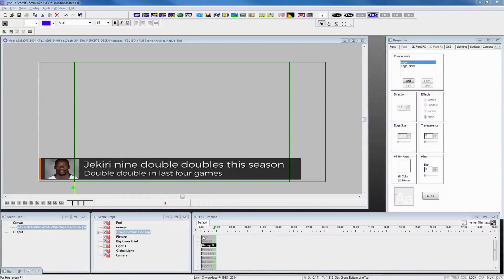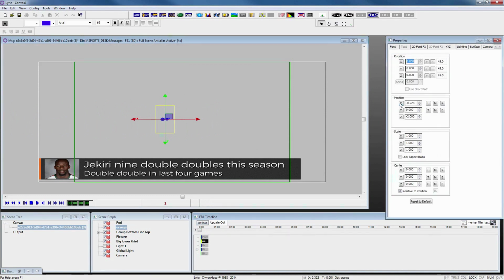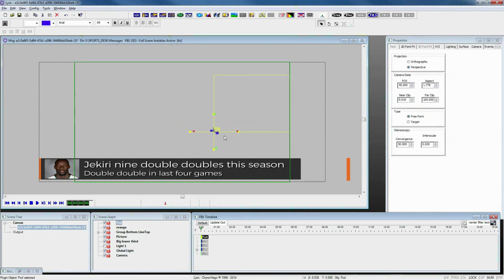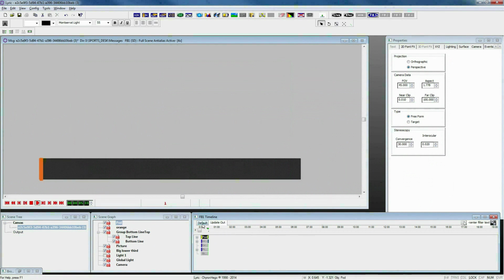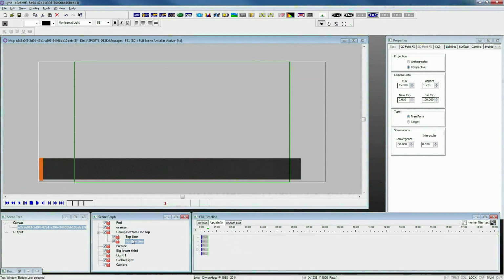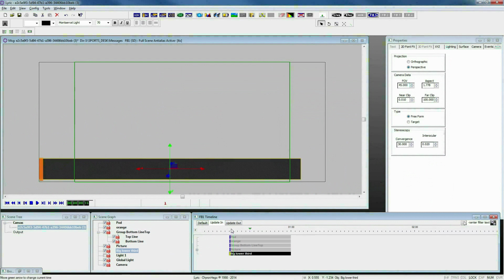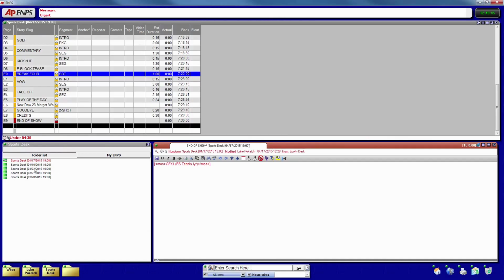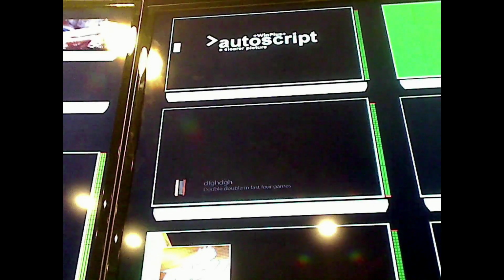Chyron Lyric Update In and Out